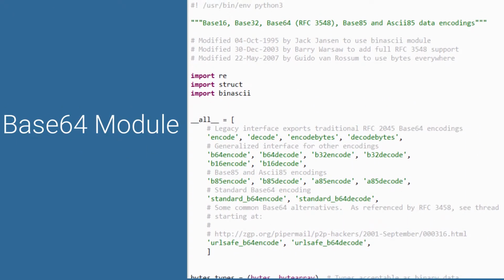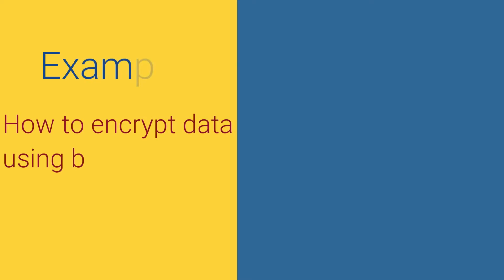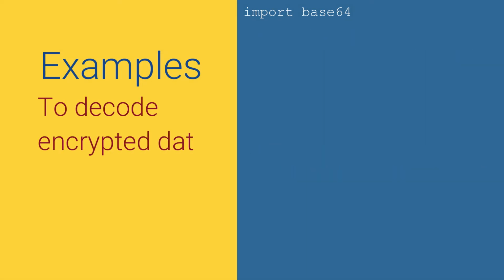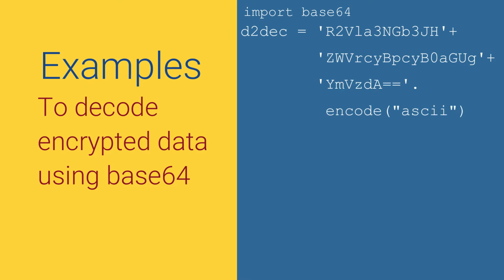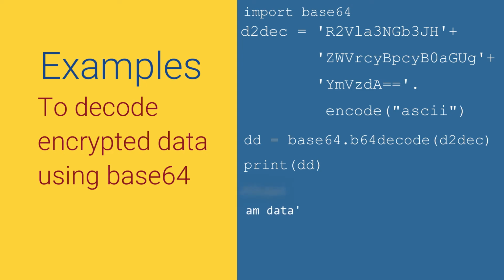Library of the week - base64 | Python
base64 module -
In Python the base64 module is used to encode and decode data. First, the strings are converted into byte-like objects and then encoded using the base64 module. The below example shows the implementation of encoding strings isn't base64 characters.

Hi,
This is Team Delta. If this was helpful to you, please give your valuable feedback in comment section. Your feedback helps our team to evaluate our work and improve our content.

For any query or to discuss anything -